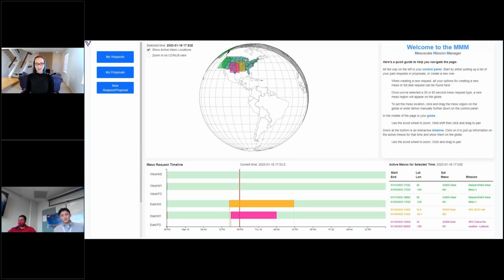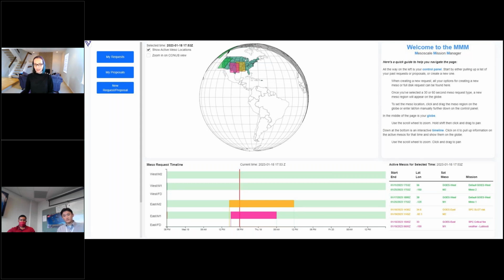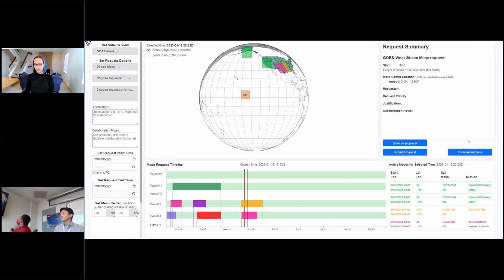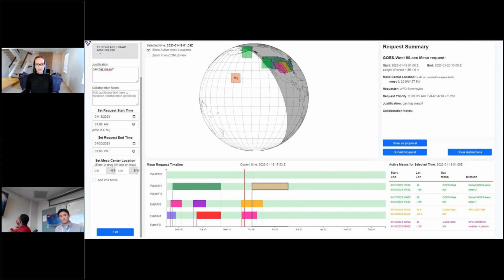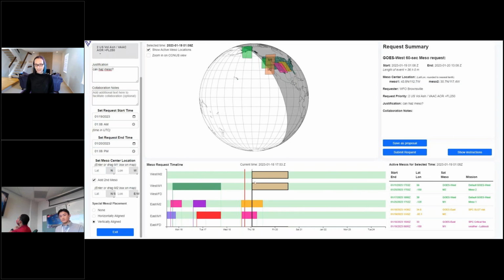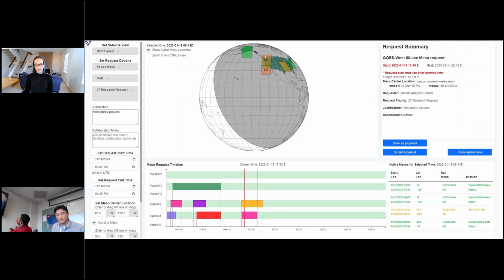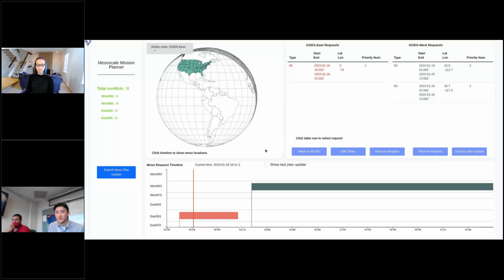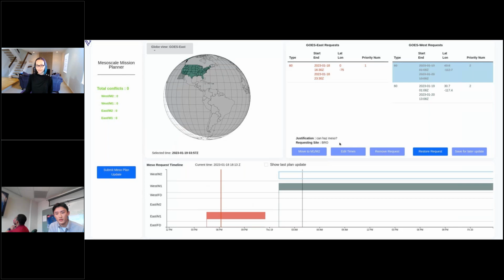The New Mesoscale Mission Manager Tool Demonstration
The TOWR-S team introduced the updates and improvements made to the Mesoscale Mission Manager (MMM) tool. Katie Pitts and Eric Oh are the lead developers behind the new capabilities and features of the tool and gave a hands-on demonstration of the tool's usability.